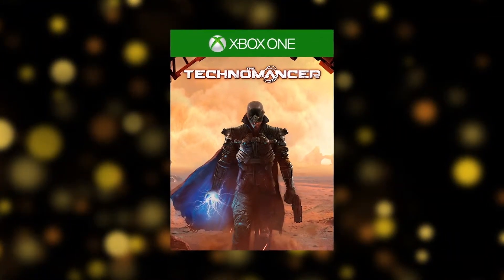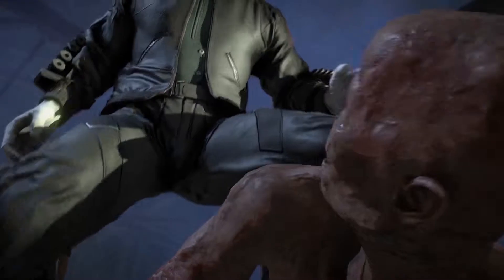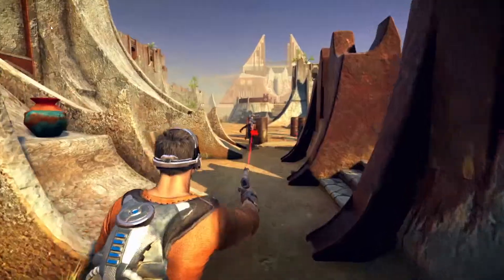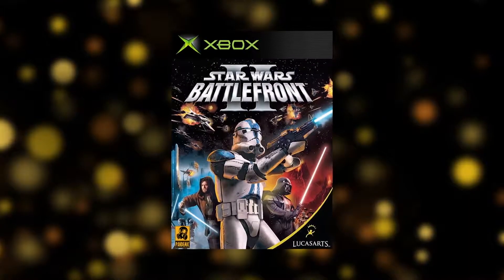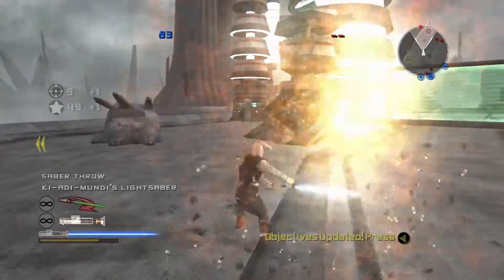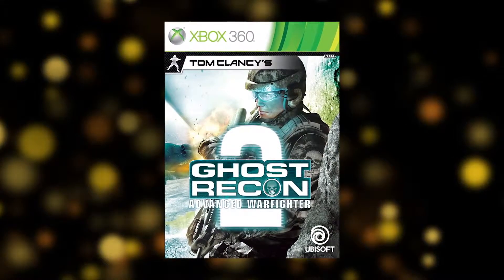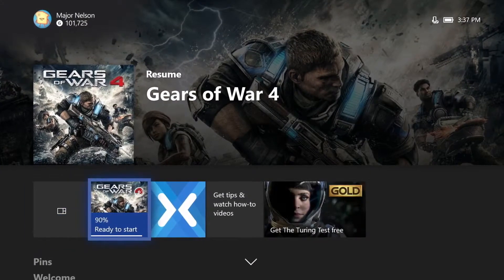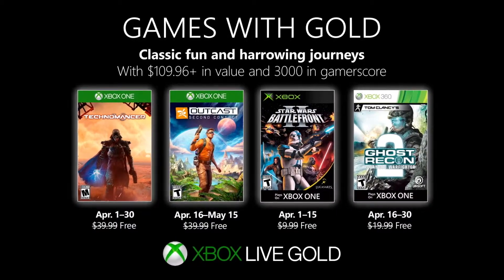Games With Gold Abril 2019 Original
Anuncio oficial de major nelson